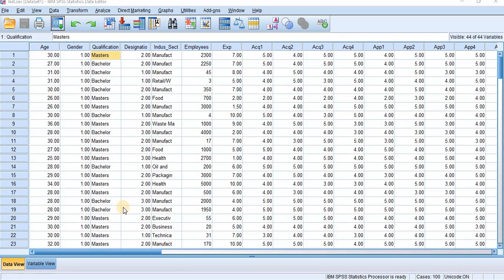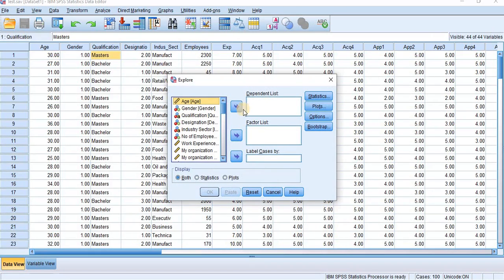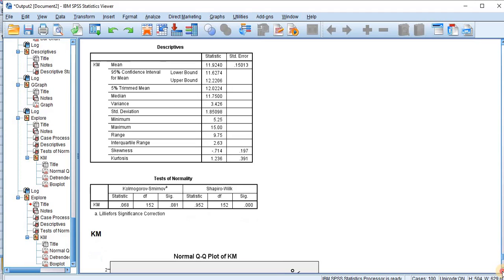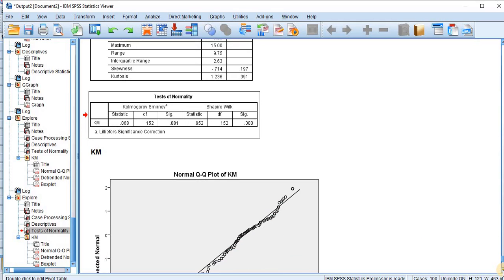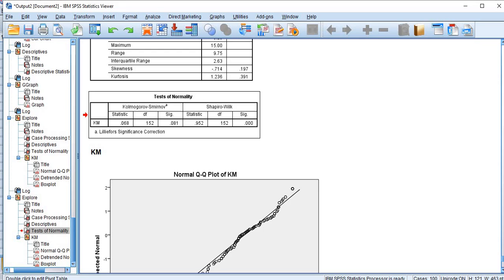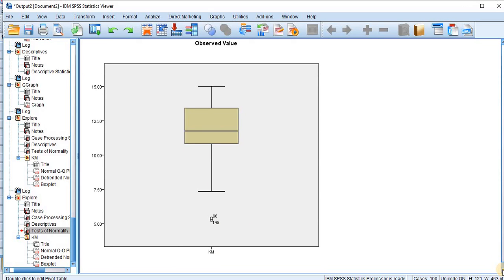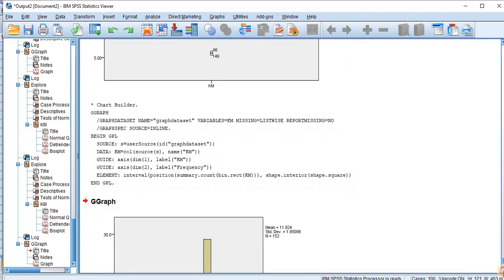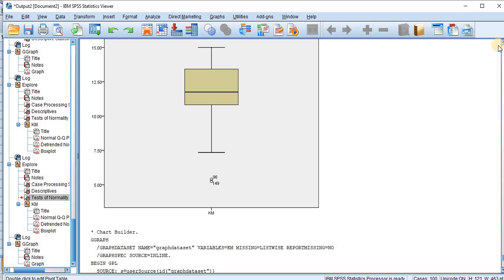10 Normality Test in SPSS.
Normality Test in SPSS.